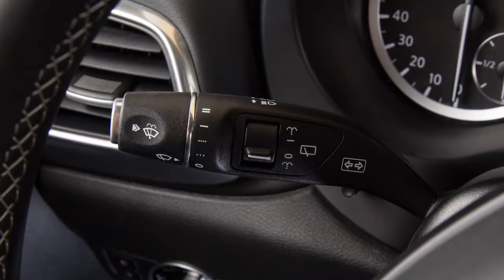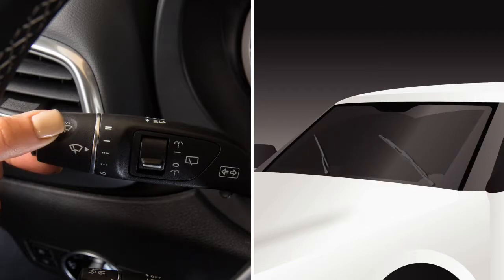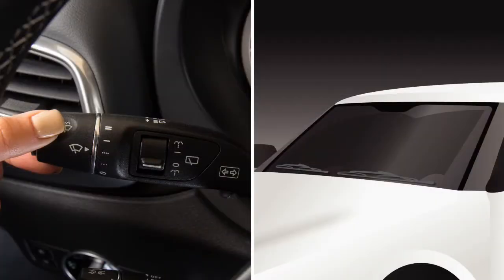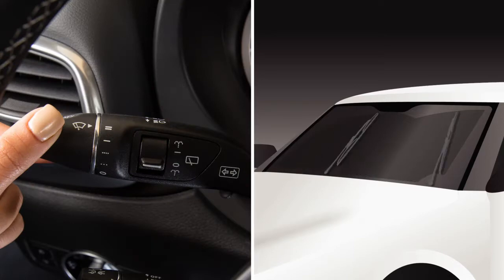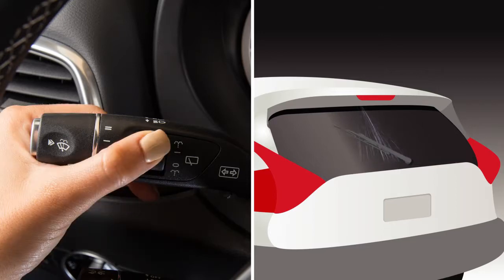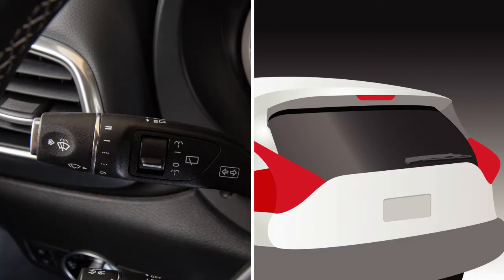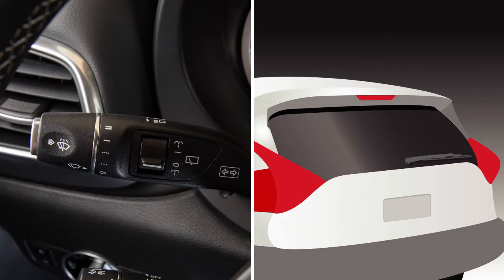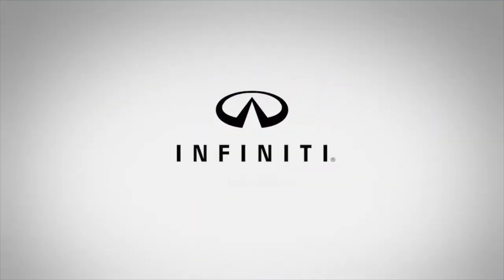2019 INFINITI QX30 - Windshield Wiper and Washer Controls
Your vehicle is equipped with either intermittent wipers or the Rain Sensing Auto Wiper System. If your vehicle is not equipped with the Rain Sensing Auto Wiper System, please see your Owner’s Manual for more information.

The Rain Sensing Auto Wiper System, if so equipped, automatically turns on the wipers and adjusts the wiper speed depending on rainfall and vehicle speed.

This is the lever used to control the wiper system.

To set the Rain Sensing Auto Wiper System, make sure the ignition switch is in the ON position and then rotate the combination switch to this position for low sensitivity or this position for high sensitivity.

Be aware that even if it starts to rain, the wipers may not begin to function if rain is not directly hitting the rain sensor.

Rotate the combination switch to this position for a constant low speed or to this position for a constant high speed.

Push this button on the combination switch to clean the windshield and get a one-sweep operation of the wipers.

Rotate the combination switch to this position to turn the system OFF.

Place the rear wiper switch in this position to wipe the rear window and at the same time spray it with washer fluid. After you release the switch, the rear wiper switch returns to the intermittent wiping position. Placing the switch in this spot turns the intermittent wiping off. Pressing this switch down past the OFF position, sprays washer fluid on the rear window and cycles the rear wiper several times. Release the switch to return it to OFF.